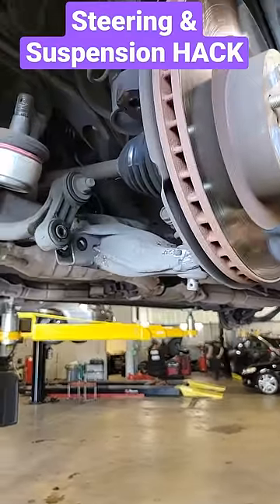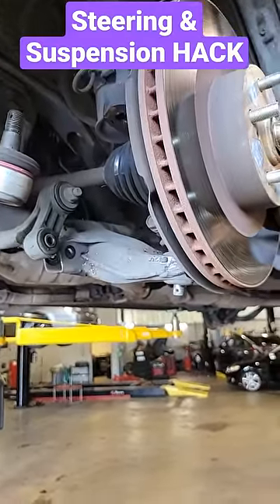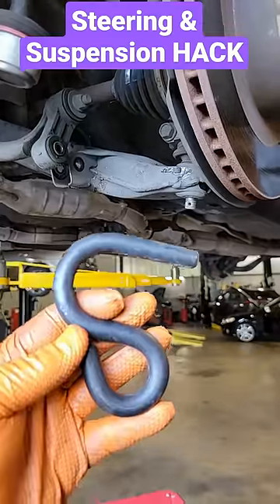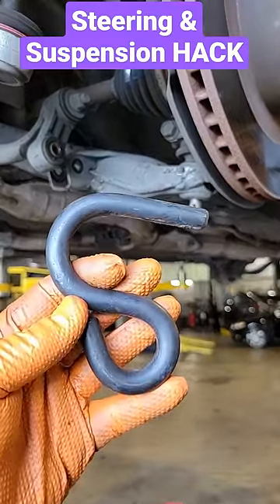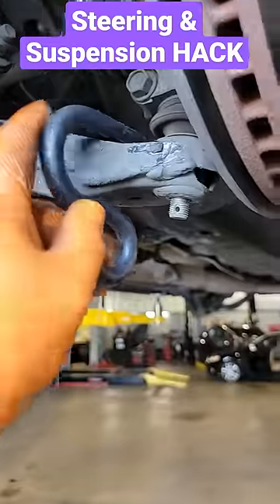Great Tool for Control Arms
OTC Control Arm S Hook makes easy work